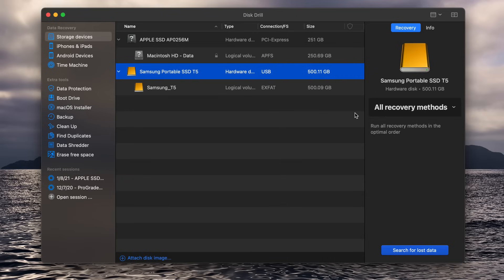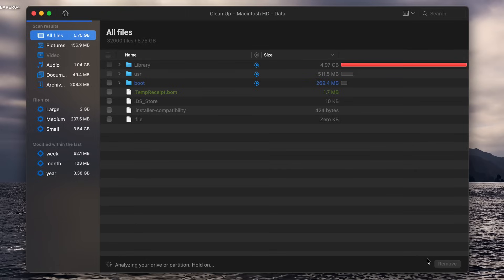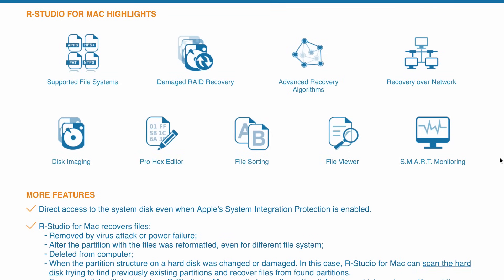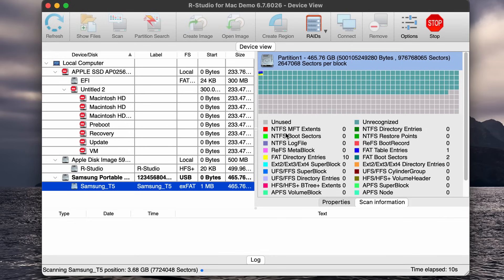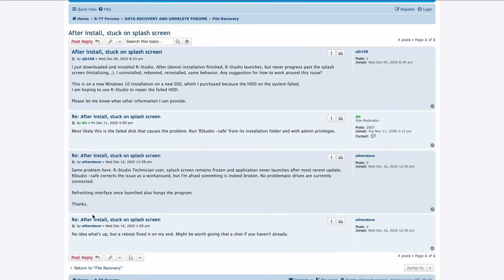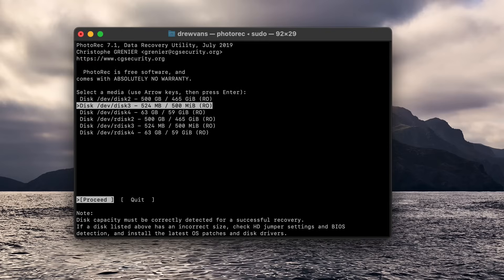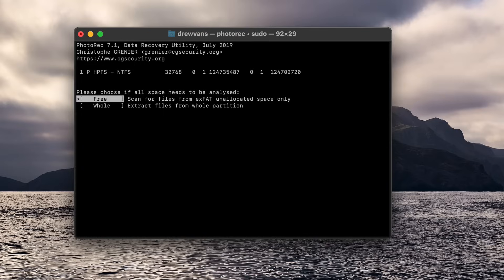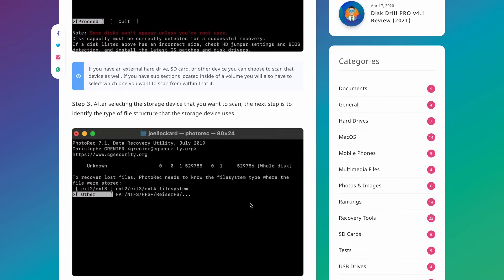Top 3 Best Data Recovery Software for Mac in 2022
What is the best data recovery software for Mac in 2022? We are going to review the top 3 Mac data recovery software to help you get your data back.

Here are my favorite Mac data recovery apps (official links):
👨‍💻Best DIY

Timestamps:
Disk Drill - 00:50
R-Studio for Mac - 02:22
PhotoRec for Mac - 04:09

To make it more convenient for you, instead of the usual rating and distribution of almost identical software to places in the list, I decided to tell you about the best file recovery apps for Mac OS X in each of the 3 main areas of data recovery in my subjective opinion.